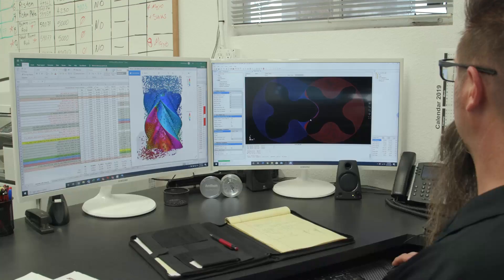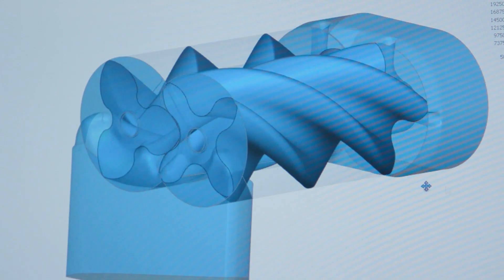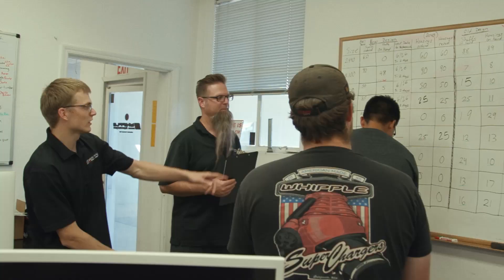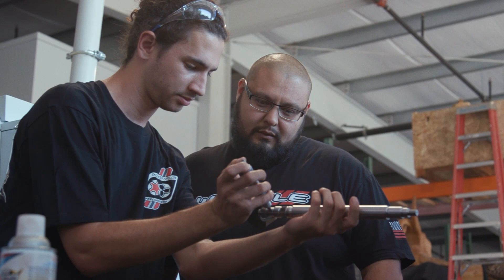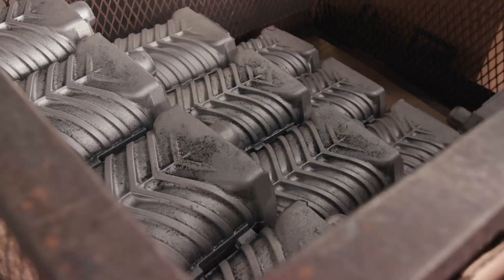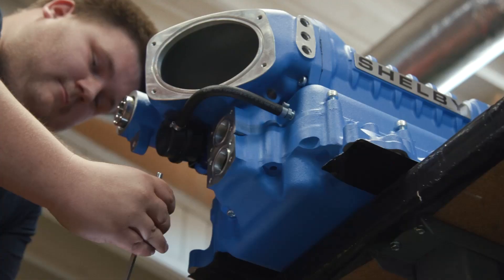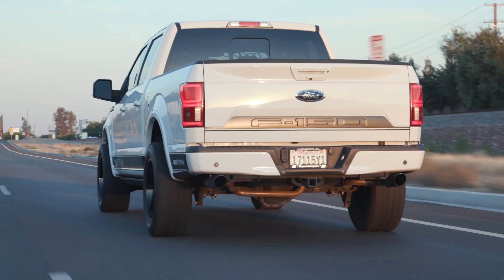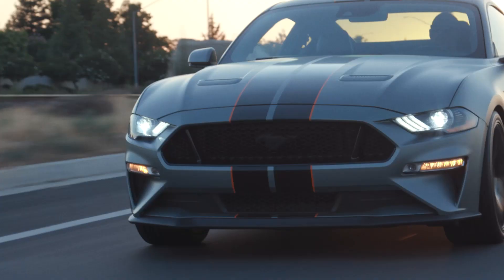How a Whipple Supercharger is made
Follow Whipple Superchargers through the design, manufacture, test and assemble the most efficient, most advanced superchargers available today.